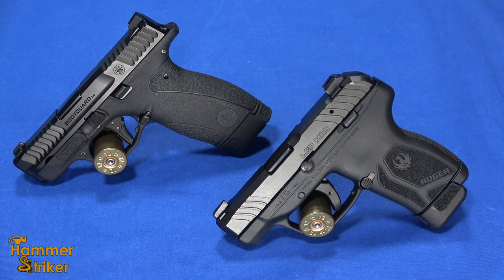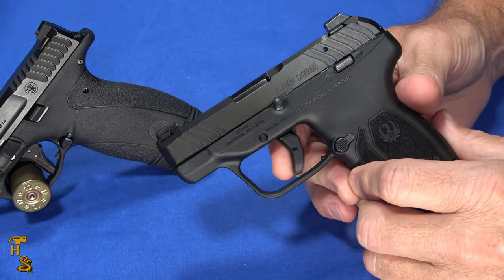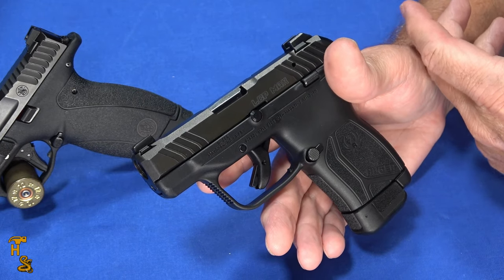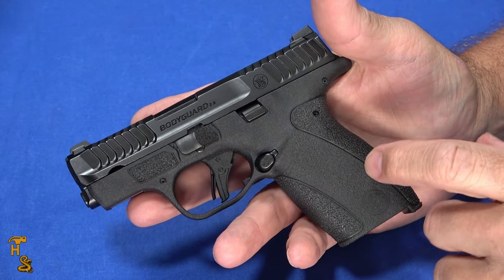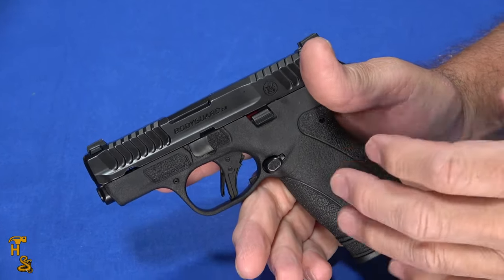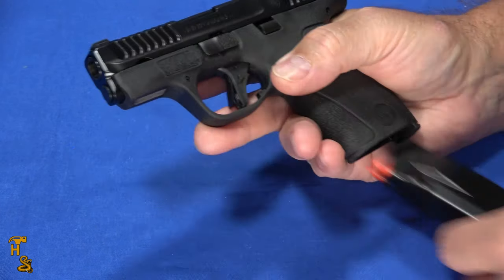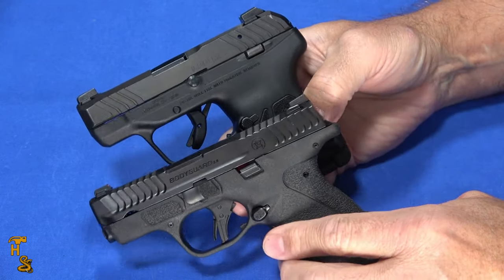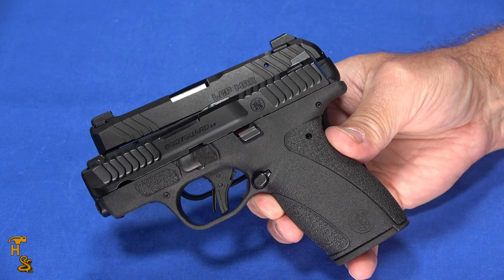Choose One: S&W BODYGUARD 2.0 vs RUGER LCP MAX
Review comparison of the new Smith & Wesson Bodyguard 2.0 chambered in 380 ACP versus the Ruger LCP Max. chambered in, you guessed it, .380 ACP.